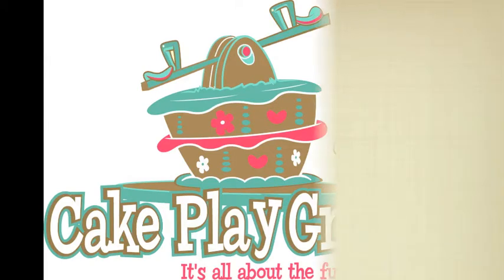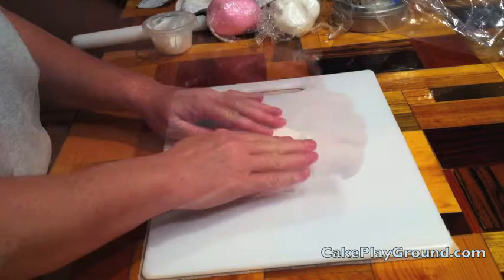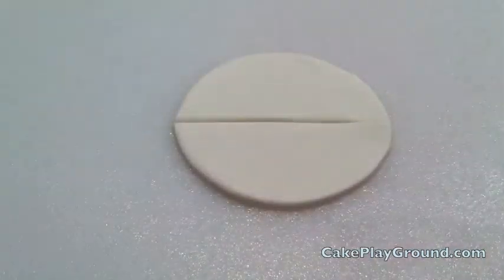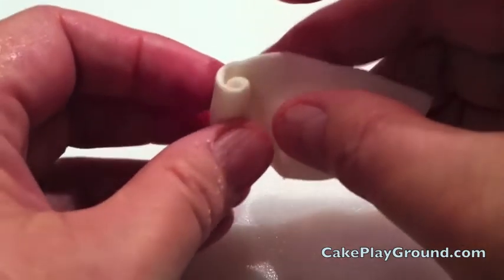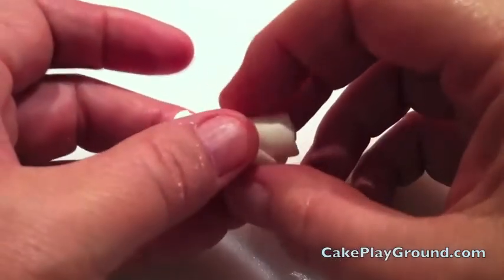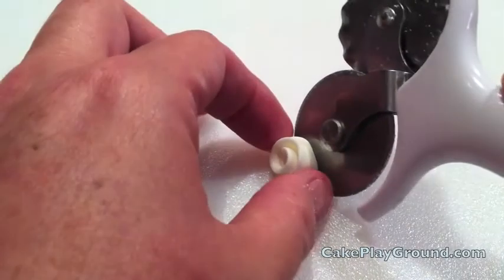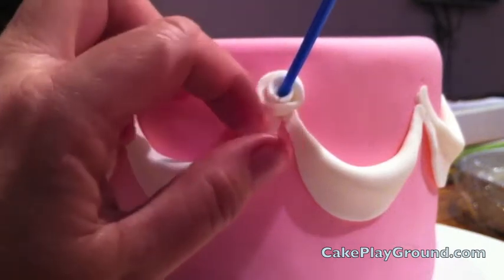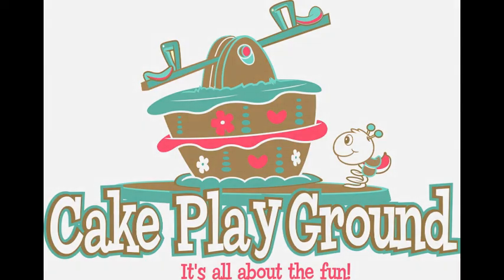How to Make a Fondant Ribbon Rose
Free video class on how to make a ribbon rose from fondant. The ribbon rose is a quick and easy decoration that can be used on a lot of different cakes. A CakePlayGround.com film by Teri Lyddiard.